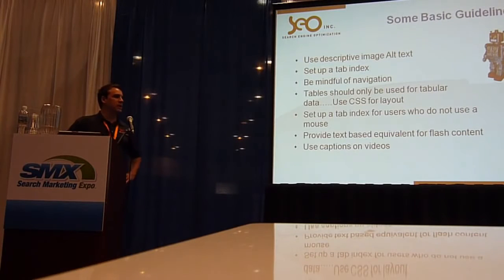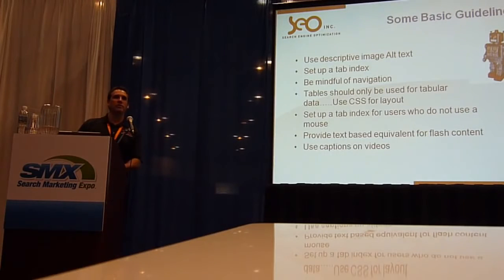SEO Inc Part 2 SMX West 09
SEO Inc Part 2 - Brad Lipschultz doing a presentation at SMX 2009 on Web Accessibility and how that can effect your rankings.